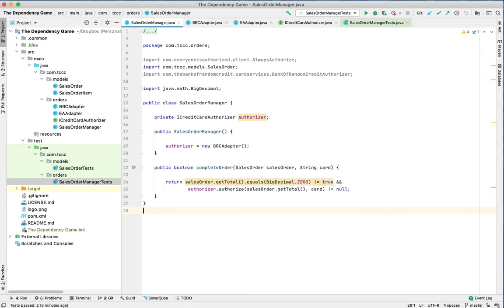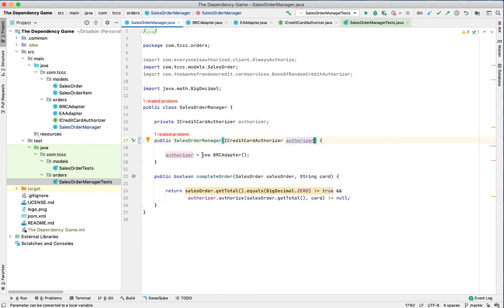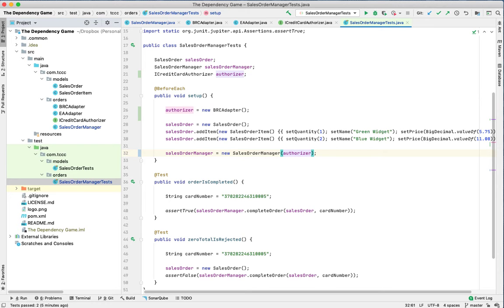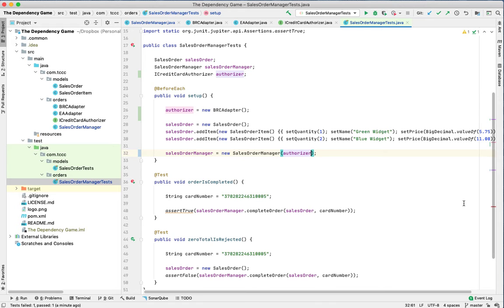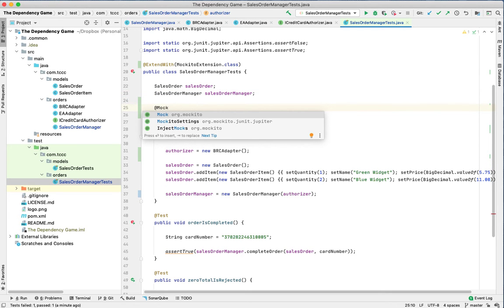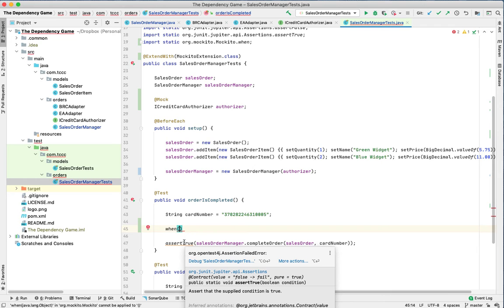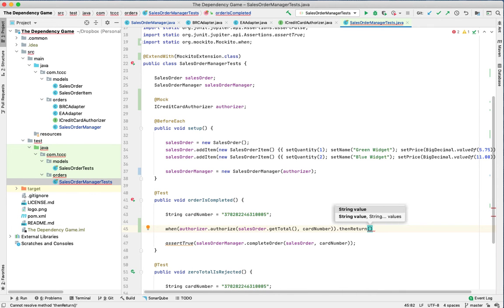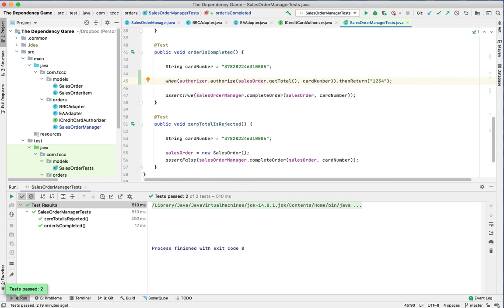The Dependency Game Part 3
Dependency injection 101: a Java demonstration of simple dependency injection and the software design principles behind it, and why dependency injection is crucial to building robust applications!